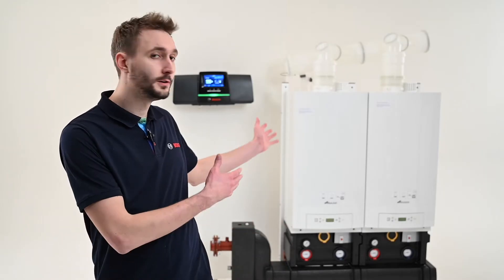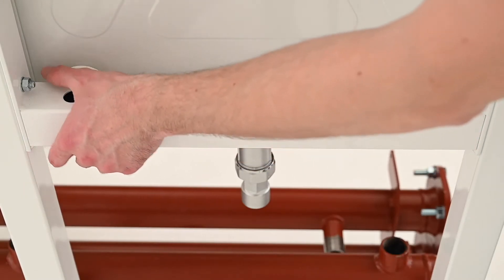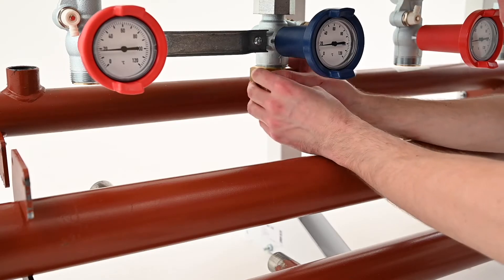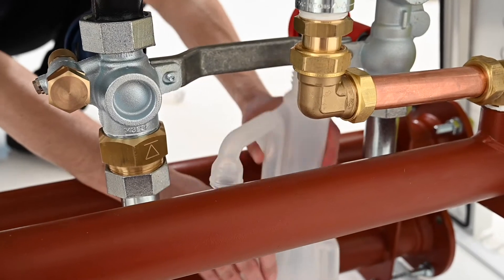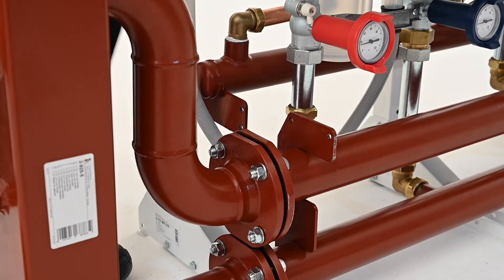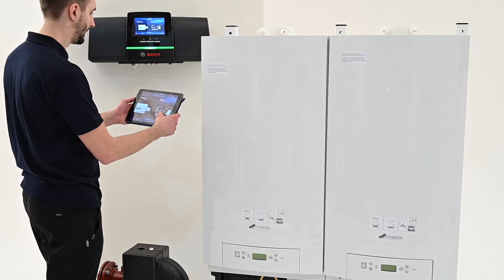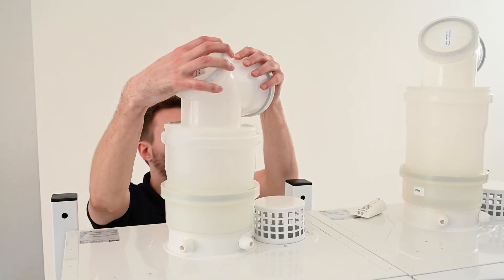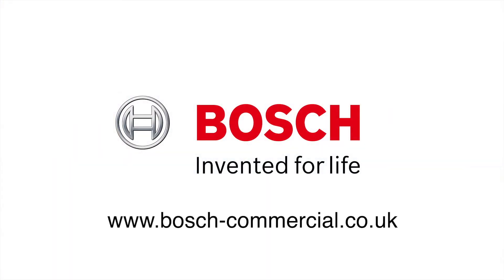Bosch GB162 boiler installation guide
Bosch Commercial & Industrial runs viewers through how to install its newly enhanced GB162 light commercial gas boiler in cascade formation.